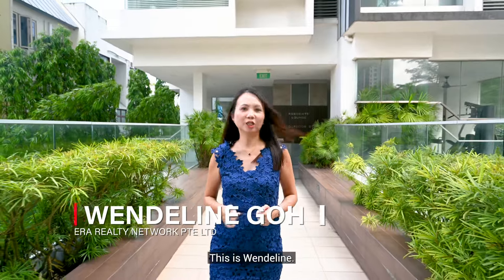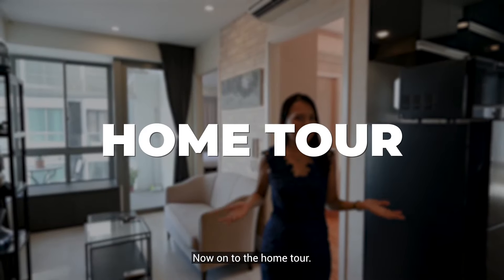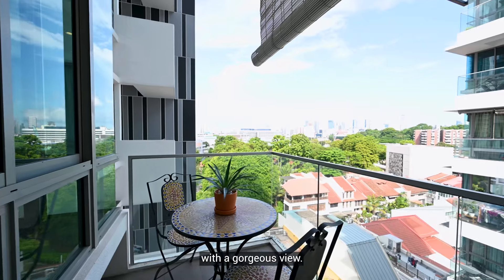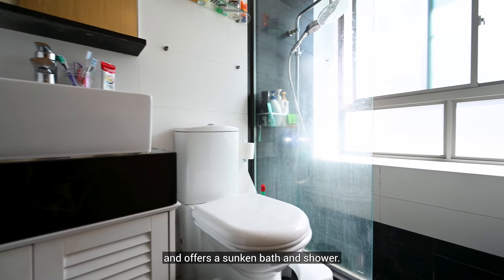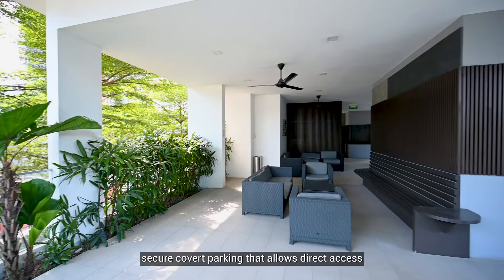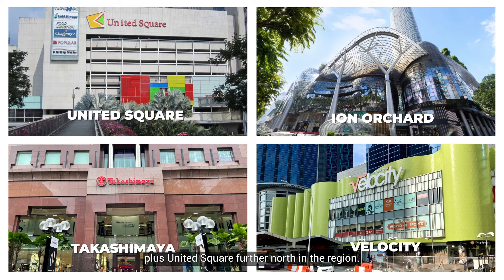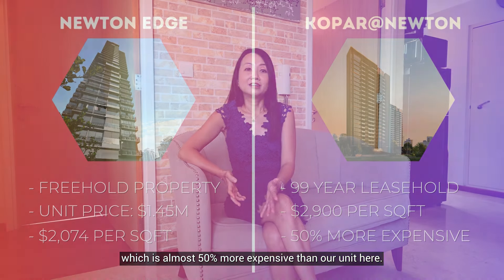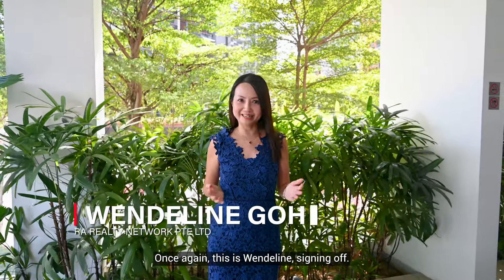Newton Edge | 2 Bedroom | $1,450,000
10 Good Reasons to Make 'This Your Dream Property’

1) Super efficient layout with no wasted walkways, main door opens up to a spacious and squarish Living Room that gives an open and relaxing homely feel;
2) very well kept and tastefully renovated with nice wallpapers to create a cosy and service apartment like feel;
3) Comes with a bomb shelter that can keep away all your unsightly 'Barang' well hidden;
4) District & city skyline views, enjoy the National Day fireworks from your living room!;
5) Comes with a two-way bathroom which can be accessed through the common room or master bedroom;
6) Condo facilities including swimming pool, outdoor BBQ pit with covered dining, indoor and outdoor gym, covered parking with direct lift access.
7) Convenience at door step, just footsteps to the bus stop a further 5mins walk to Newton Food Centre, approx 5 mins walk to Newton MRT, or driving to Orchard a further 5 mins away;
8) A good size balcony that easily fits in a cosy 2 seater outdoor dining set for you to enjoy al-fresco dining. Balcony has a ceiling hanging line and privacy blind;
9) Rare Freehold Status, neighbouring new property 99 years leasehold status already transacted $2900psf making this a value buying proposition;
10) High Rental Yield of approx 3%

Know more about this property now to arrange for an exclusive viewing. For Discerning investors or an owner occupier a must see!

to know more about me and my profile